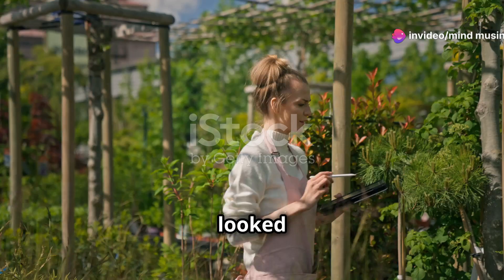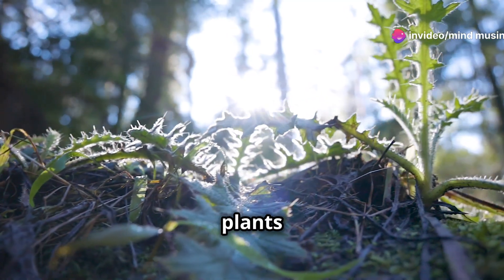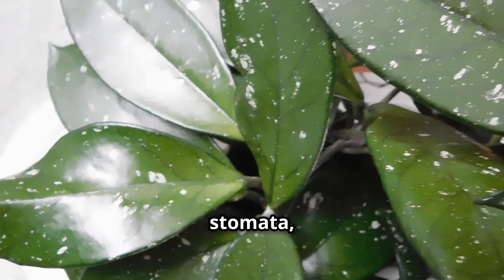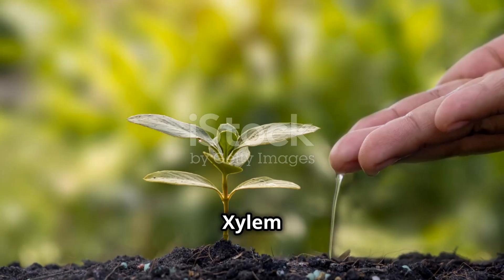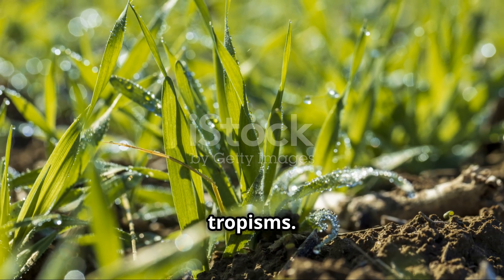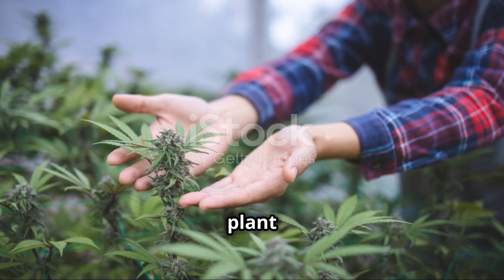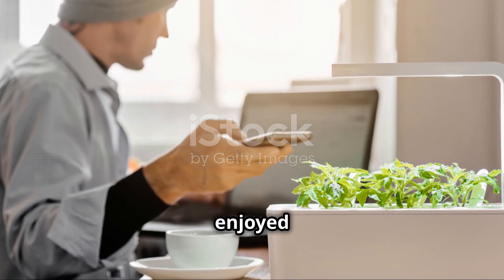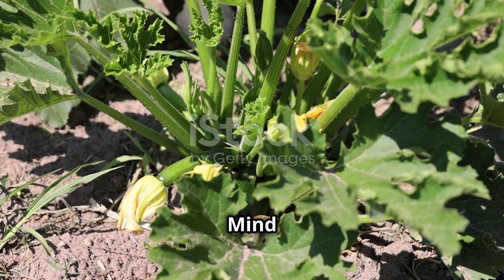The Secrets of Plant Physiology || Mind Musings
🌿🌱 Have you ever wondered how plants grow, thrive, and adapt to their environments? In our latest video, "Unlocking the Secrets of Plant Physiology 🌱," we dive deep into the fascinating world of plants to explore their complex internal processes. Join us as we uncover the secrets behind plant growth, development, and survival.

🔍 Understanding Plant Physiology: Learn the basics of plant physiology and why it's crucial for understanding how plants function. Discover the key processes that drive plant life, from photosynthesis and respiration to nutrient uptake and water transport.

🌞 Photosynthesis Explained: Explore the process of photosynthesis, the foundation of plant life. Understand how plants convert sunlight into energy, and the role of chlorophyll and other pigments in this essential process.

💧 Water Transport: Discover how plants absorb and transport water through their roots and vascular system. Learn about the significance of transpiration and how it helps regulate water balance within the plant.

🌱 Nutrient Uptake: Understand how plants take up essential nutrients from the soil and how these nutrients contribute to their growth and development. Learn about the roles of macronutrients and micronutrients in plant health.

🌸 Plant Growth and Development: Explore the stages of plant growth, from germination to maturity. Learn about the factors that influence plant development, including hormones, light, and temperature.

🧬 Plant Adaptations: Discover the amazing ways plants adapt to their environments. Learn about specialized structures and mechanisms that help plants survive in diverse conditions, from arid deserts to waterlogged wetlands.

🌿 Plant Defense Mechanisms: Understand how plants protect themselves from pests, diseases, and environmental stresses. Learn about physical defenses like thorns and chemical defenses like secondary metabolites.

📚 Scientific Insights: Delve into cutting-edge research in plant physiology. Learn about recent discoveries and advancements that are expanding our understanding of how plants function and adapt.

🌟 Join us as we unlock the secrets of plant physiology and provide you with a comprehensive and engaging look at how plants sustain life on Earth. Whether you're a student, a gardener, or simply curious about plant biology, this video offers valuable knowledge and intriguing insights. Hit play now and embark on a journey through the wonders of plant physiology! 🌟🌿